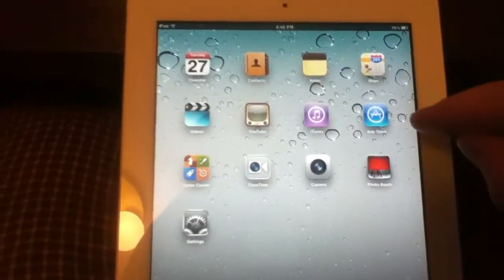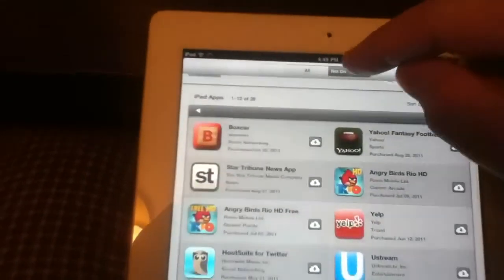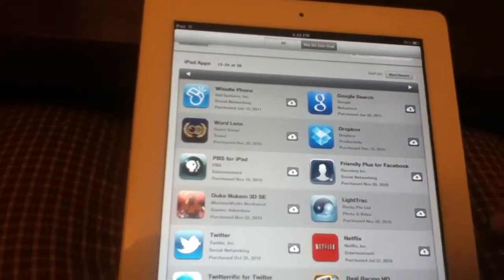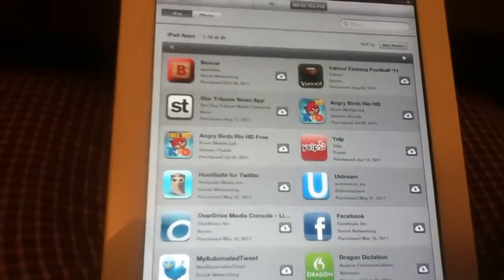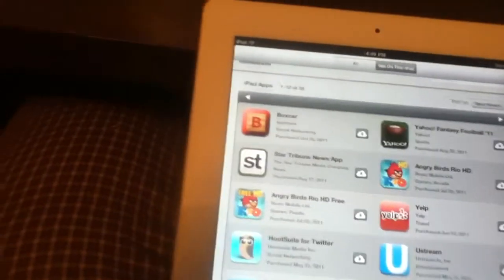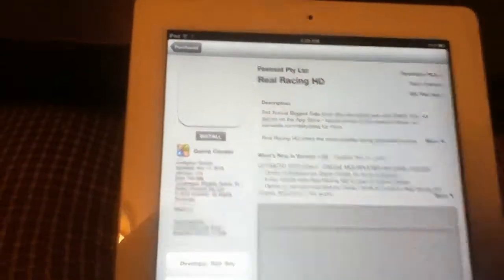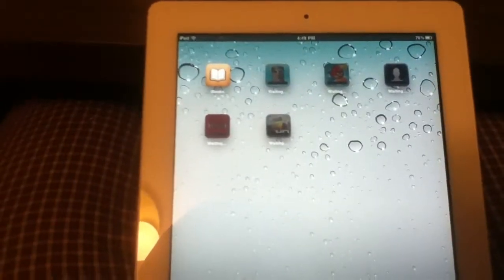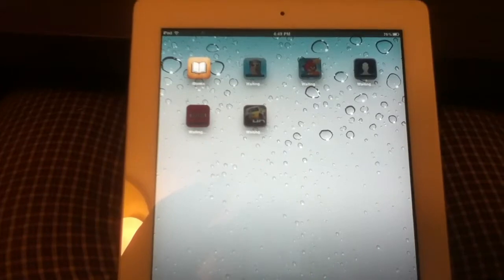Apps adding already purchased apps from iTunes app store to Ipad2